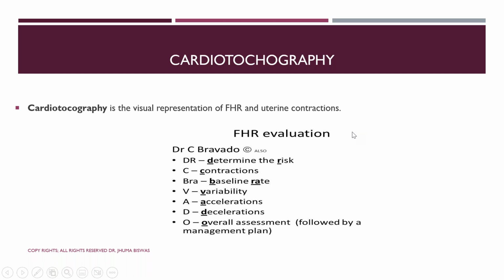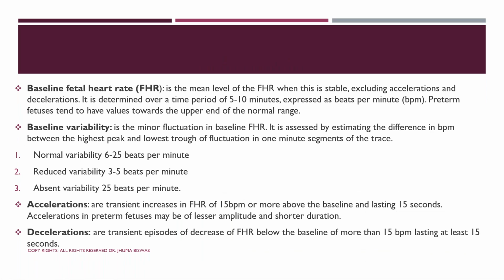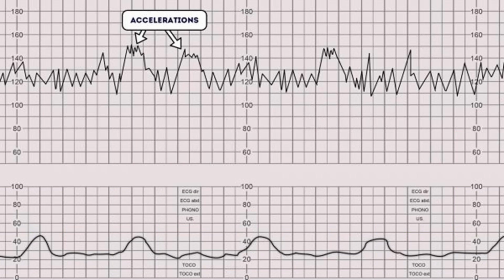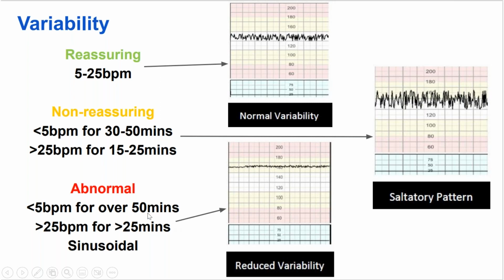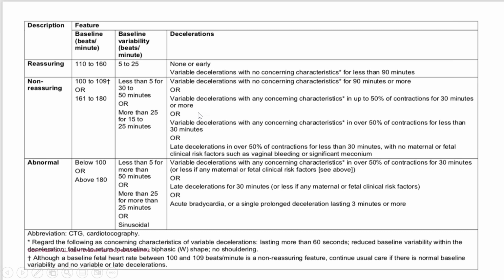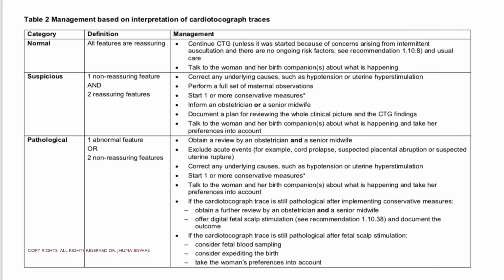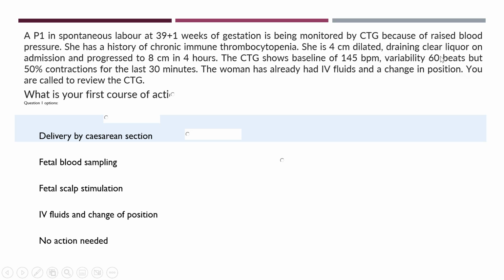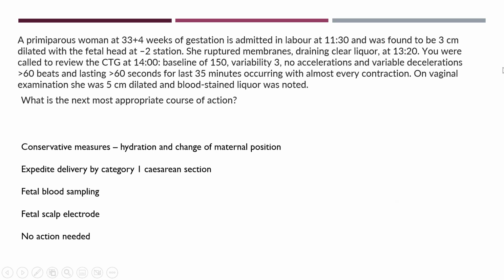CTG Interpretation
Very Important topic in MRCOG Exam.